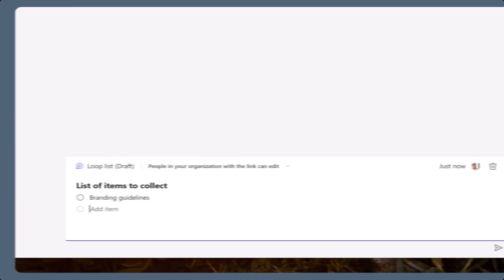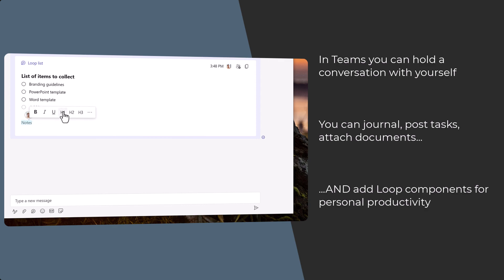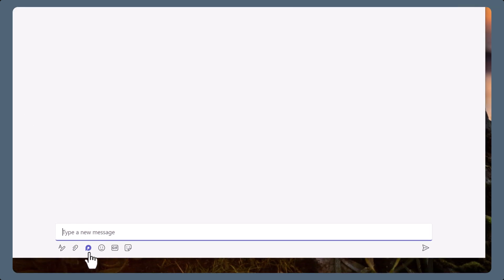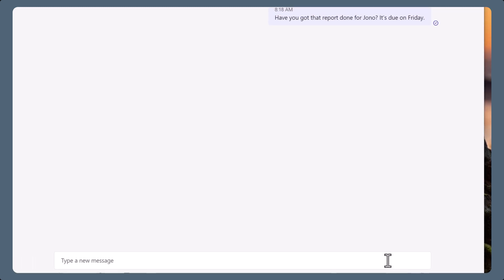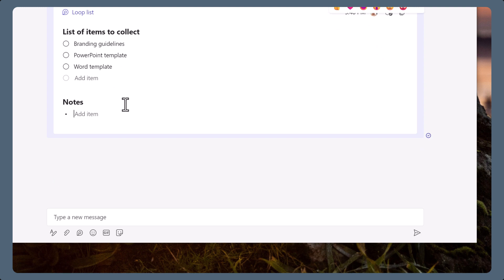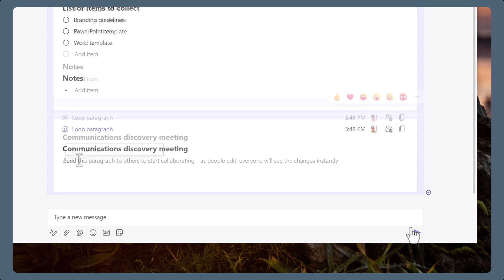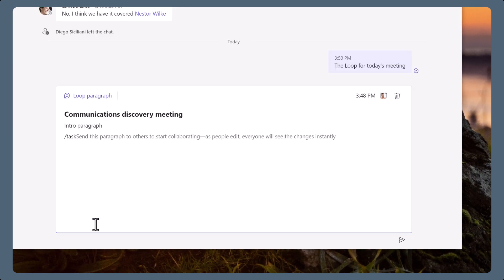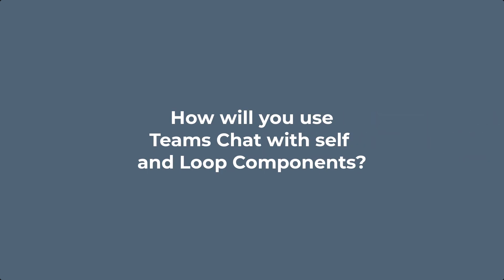Microsoft Teams chat with self and Microsoft Loop Components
Add a Loop to a Teams Chat with yourself. Use it for taking notes, listing ideas and other personal productivity activities. When you are ready, copy the link and share it with another chat, group or meeting chat. Or add it to an email in Outlook.

0:00 Overview
0:19 Use Teams chat with self
0:32 Add a Loop for personal productivity
0:58 Draft a Loop for collaboration before sharing
1:21 Share a link to the Loop
1:40 Summary

🏫Learn Microsoft Loop. Enrol in a free course with new content each week.